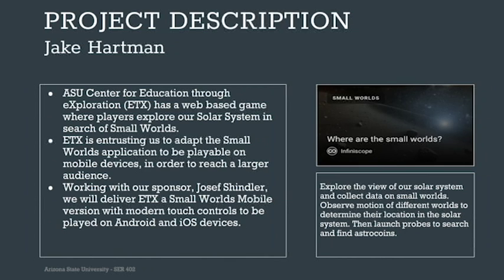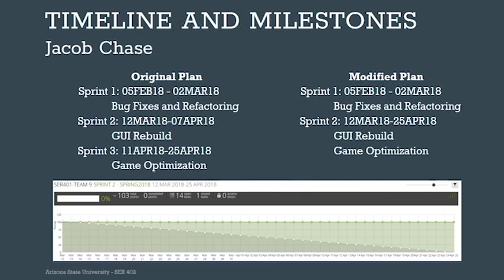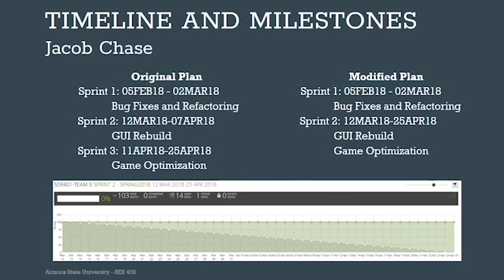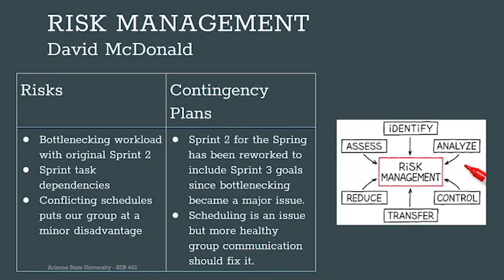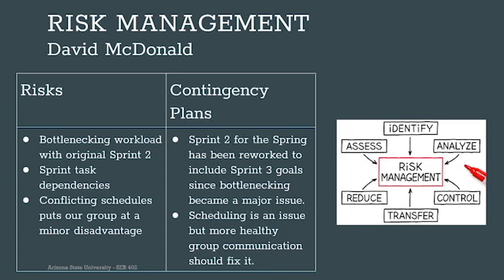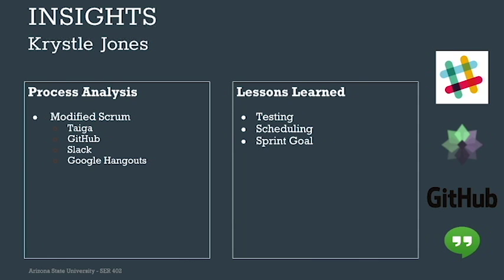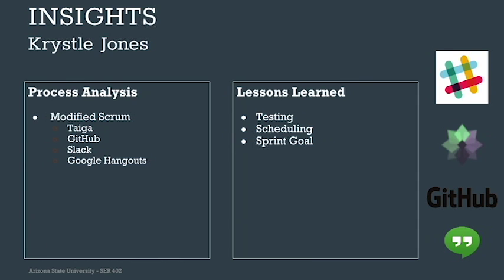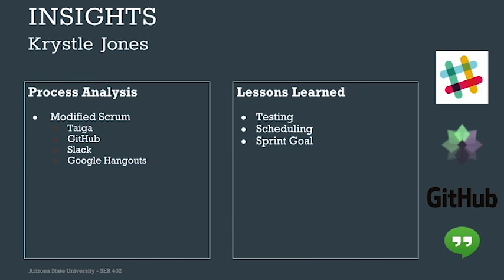Team09 Design Review